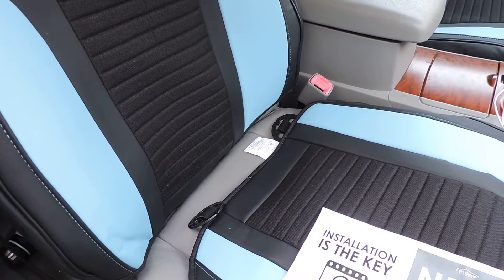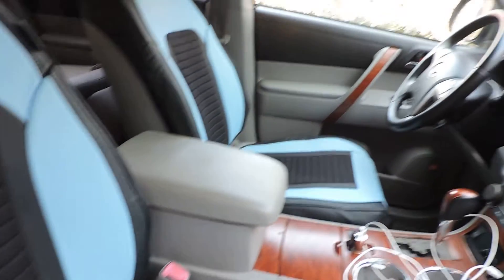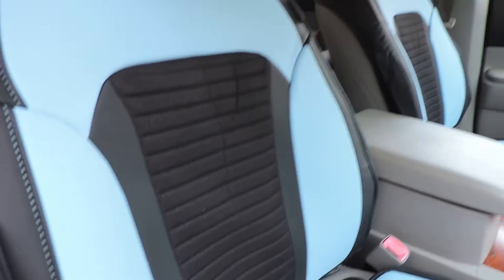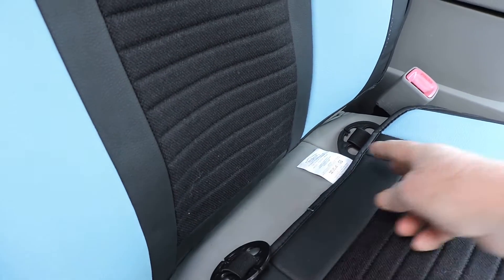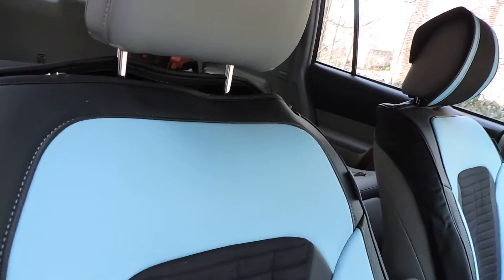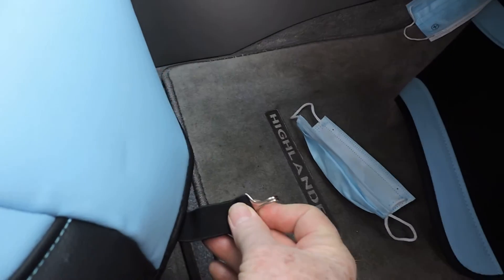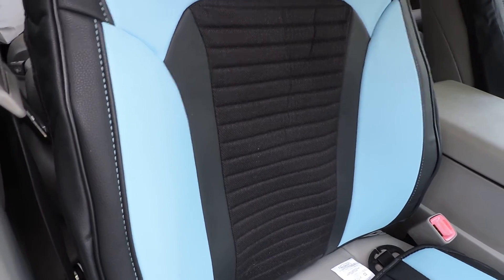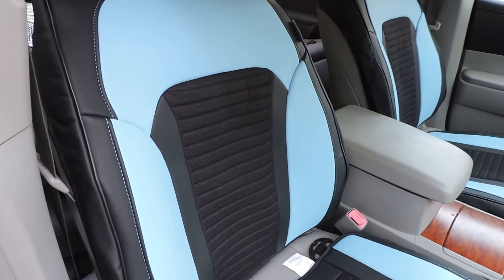FH Group Tour19 Faux Leather 3D Mesh Seat Cushions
This is the new FH Group Tour19 Faux Leather 3D Mesh Seat Cushions for bucket seats.  The quality and comfort is very good, and very easy to install.